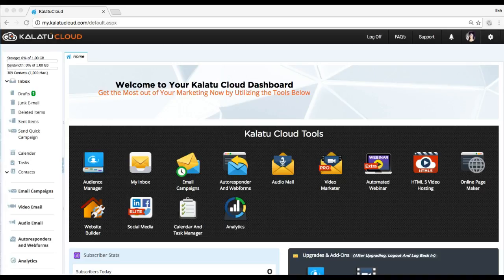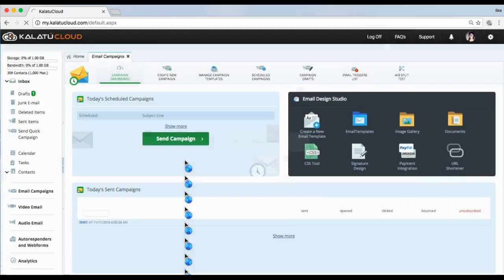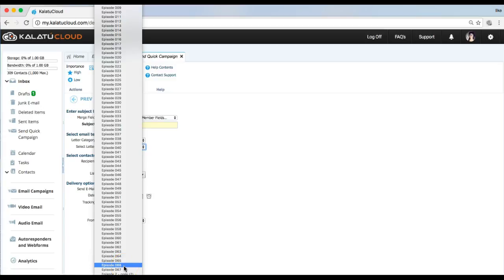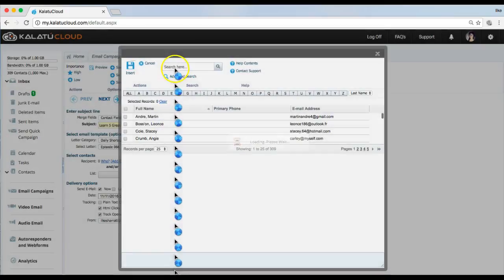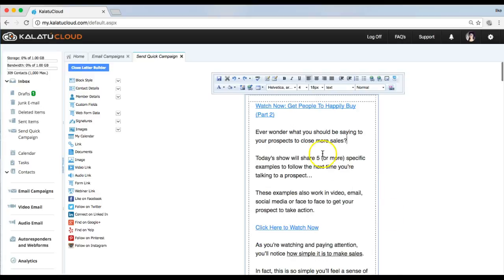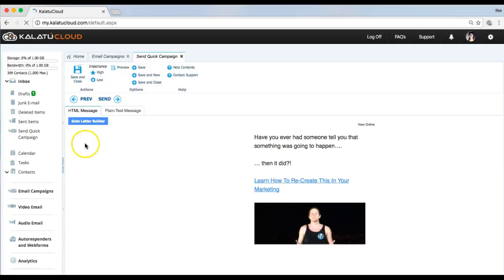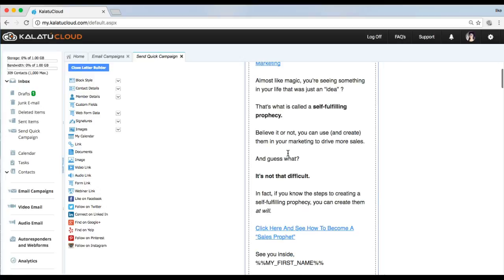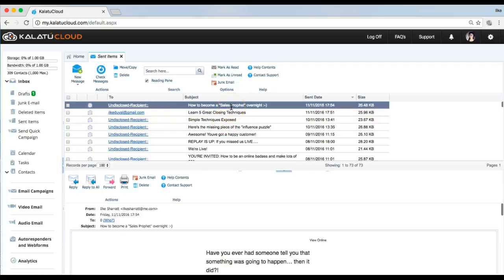How to send the Daily Shortcut from Kalatu Cloud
How to send and schedule the Daily Shortcut from Kalatu Cloud